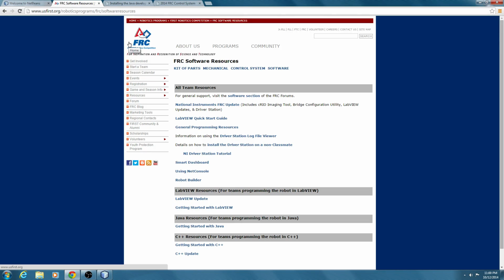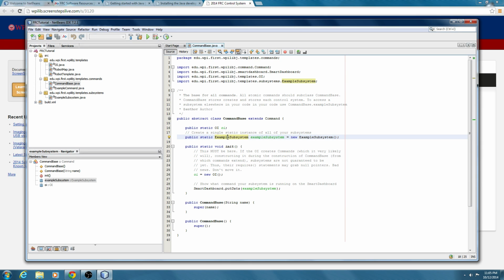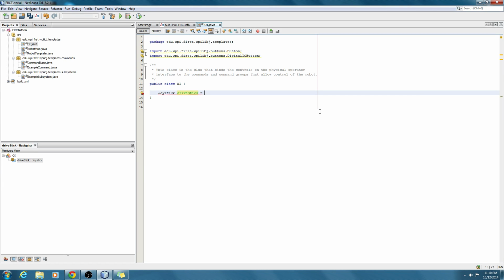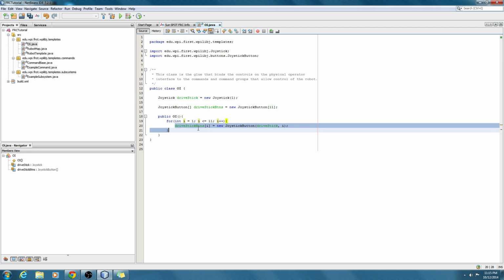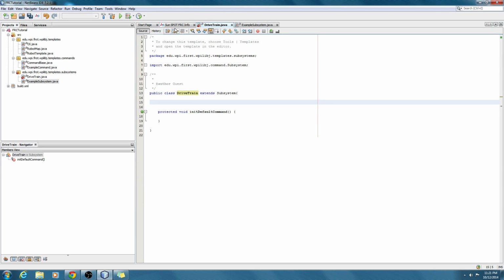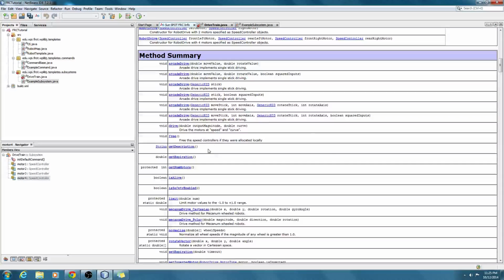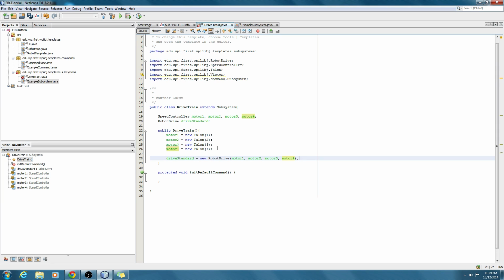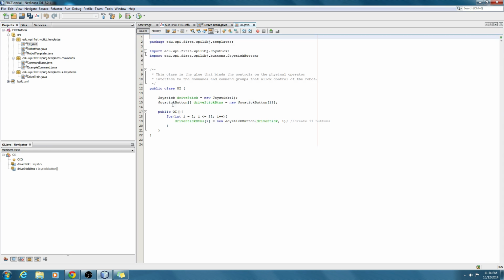How to Program in FRC (Discontinued Series)